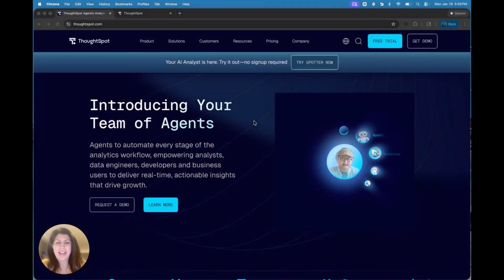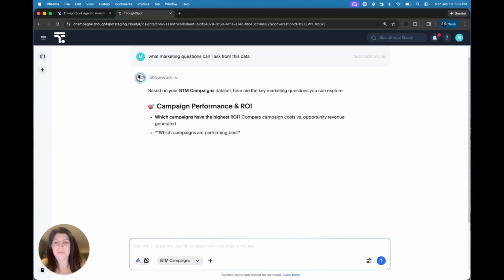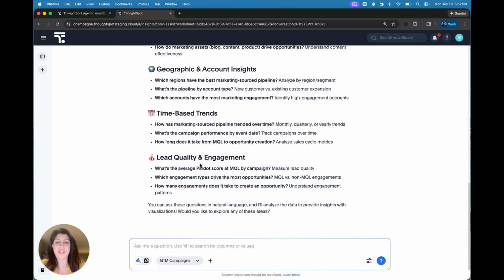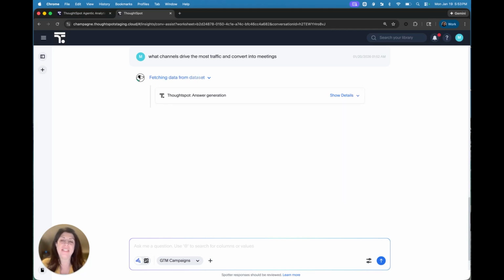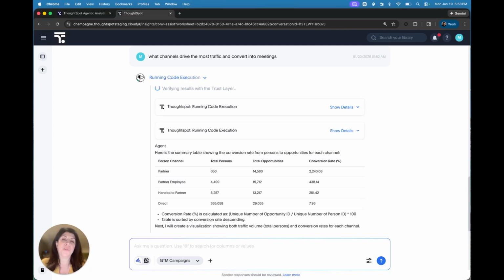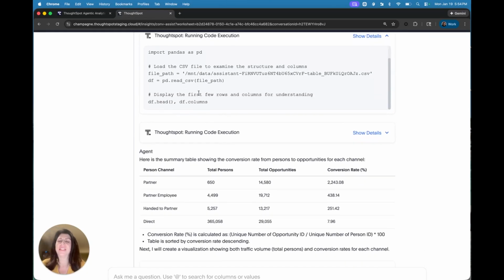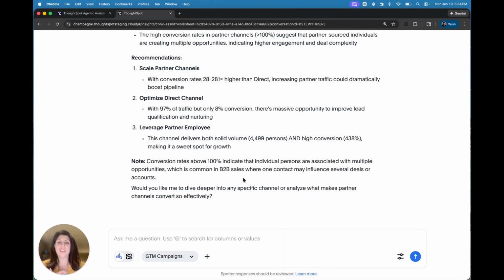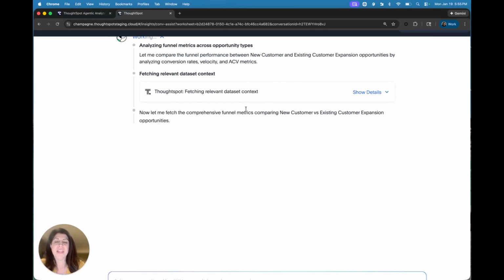From “What Happened?” to “Why?” — AI Analytics Built for Marketers | Spotter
Are your marketing dashboards telling you what happened—but never why?
Campaigns are underperforming, budgets are under scrutiny, and every answer seems to require a ticket to the data team.

ThoughtSpot CMO, Micheline Nijmeh, just went hands-on with Spotter—the AI analyst built for marketers who need answers now, not next sprint. 🖥️

Spotter doesn’t just chat. It investigates your toughest marketing questions so you can move from guesswork to confidence:
🖲️ Why did pipeline drop this week?
- Spotter traces performance across channels, segments, and time—no manual analysis required.
🖲️ Which campaigns are actually driving revenue?
- Trusted, logic-aware insights mean no black-box answers and zero hallucinations.
- Deep Research Mode delivers clear root-cause analysis and decision-ready reports in minutes.

No more backlog. No more static charts. Just answers you can act on—fast.